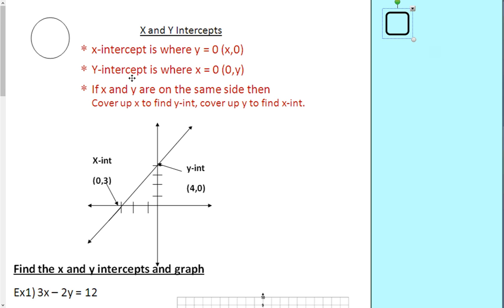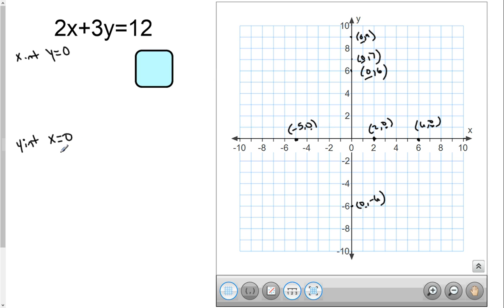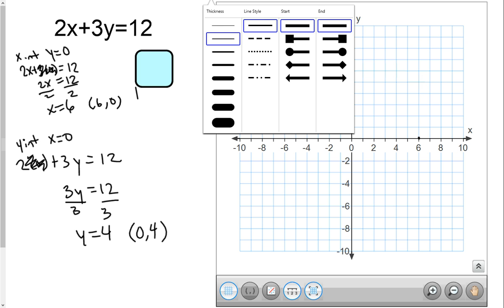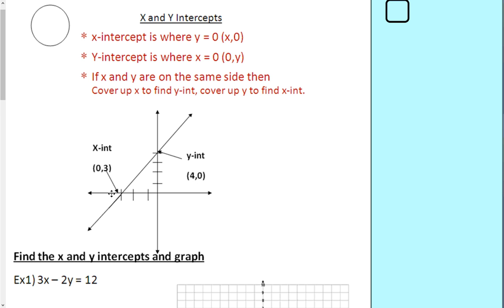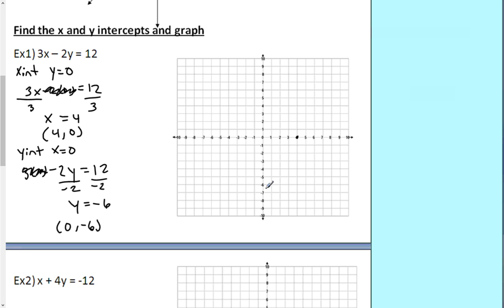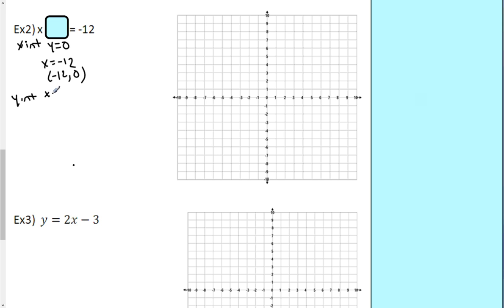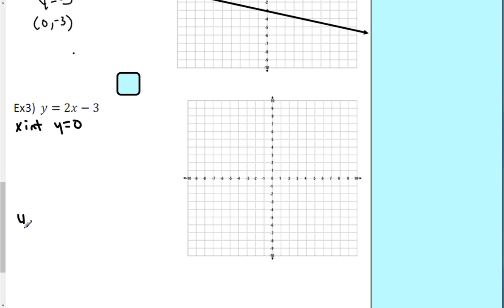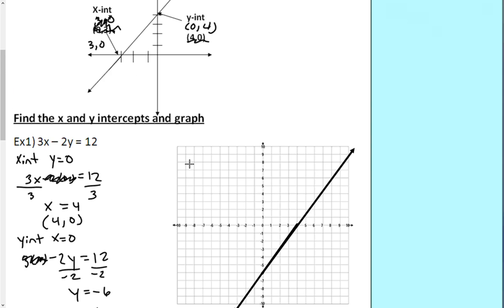X and Y Intercepts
How to find and graph the x and y intercepts of a linear equation.